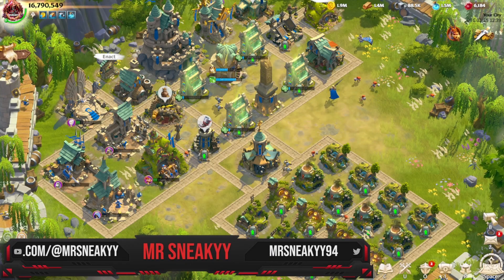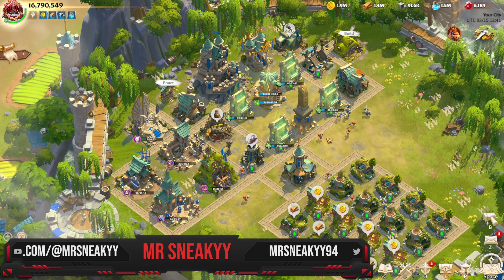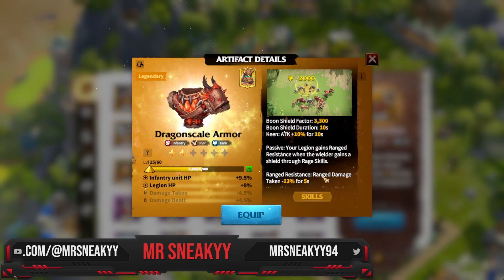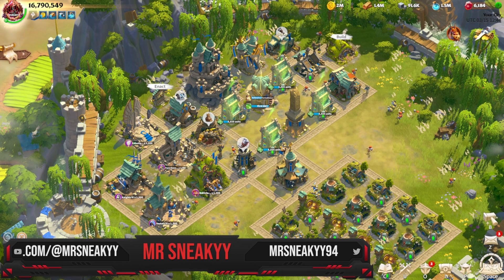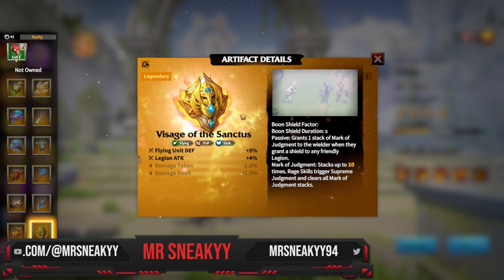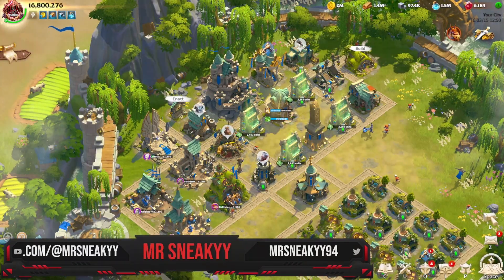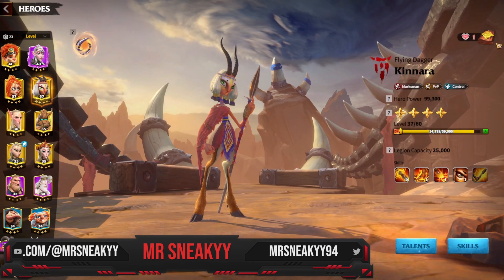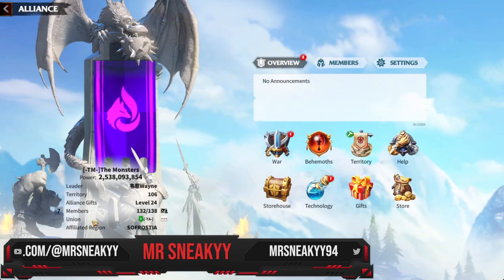NEW PATCH IS LIVE!! My First Impression & Tips!!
Hello everyone! Going to cover visually now everything the patch notes did bring, including some extra cool options for you guys to check out!

Timestamps:
00:00 Introduction
00:25 Opening and Free Gems!
01:55 New Forum System!
03:30 Going over Theia
04:05 Going Over Artifact Changes!
06:00 FIRST LOOK! Infernal Flame!
08:20 FIRST LOOK! Visage of the Sanctus!
10:40 Part Two! Covering Quality of Life!
11:45 New Emoji's
14:00 New PC UI Update!